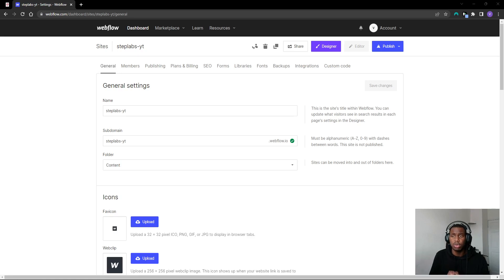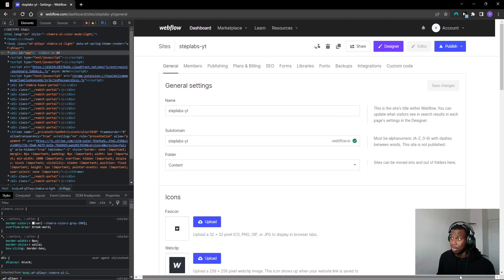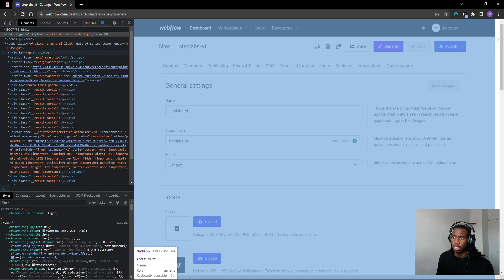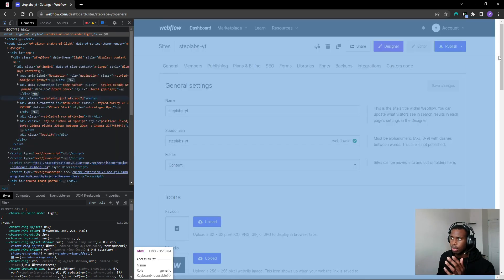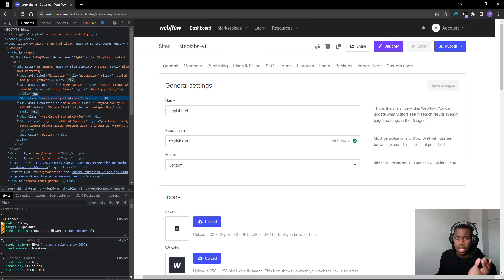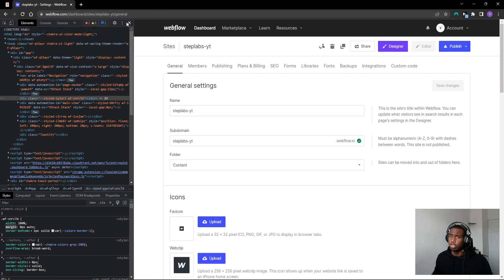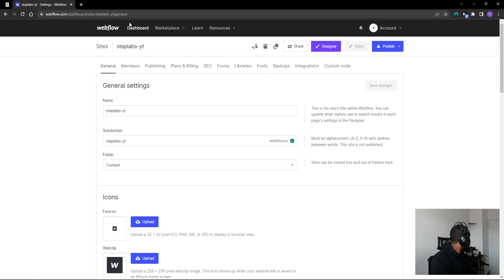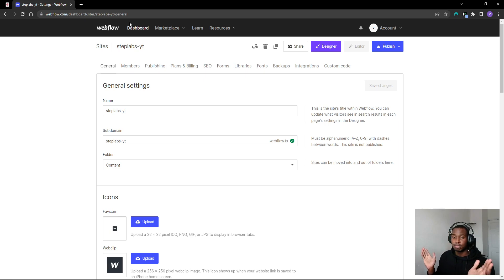How to Find & FIX Horizontal Overflow On Your Website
Overflow is annoying :(

Using the devtools panel and the inspector tool, it will help you find out at least which section on the website is causing it!

A top tip is to use 100% instead of 100vw as the width to avoid overflow errors.

If that doesn't work you can try setting the overflow-x value to hidden.

Key moments:
00:00 Intro
00:22 Chrome Devtools Inspect Panel
00:37 Inspector tool
01:20 Change width property
01:48 lol

We are Step Labs - a Webflow & Shopify web design & development agency!